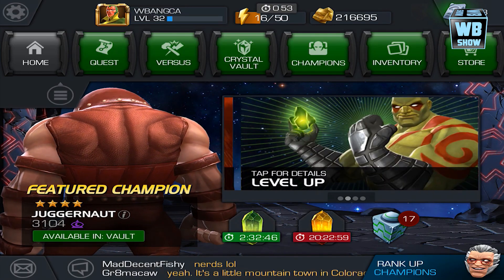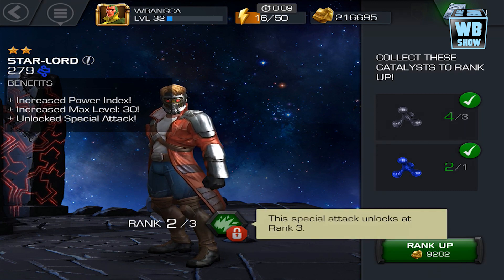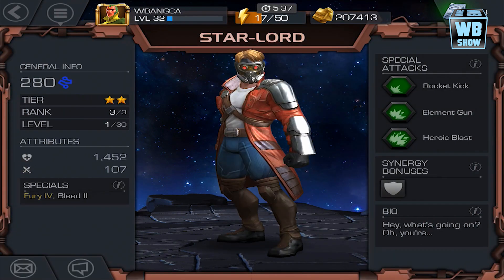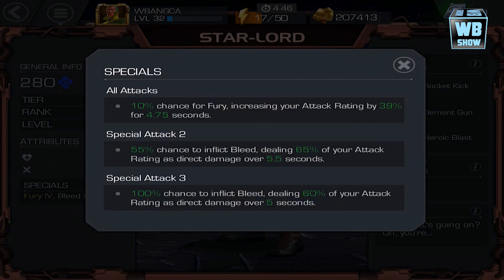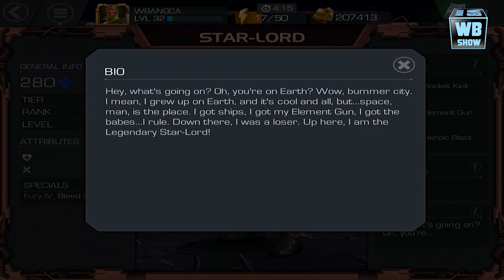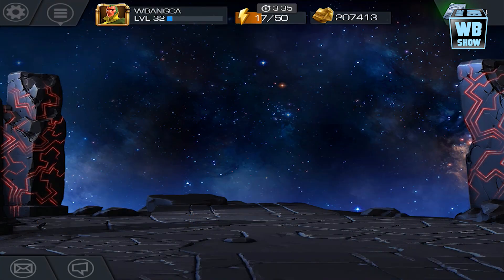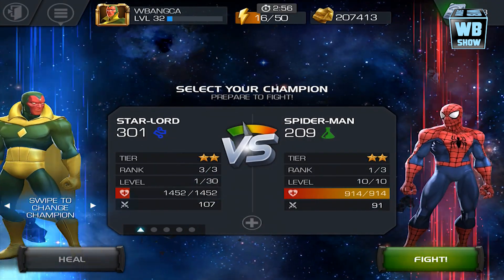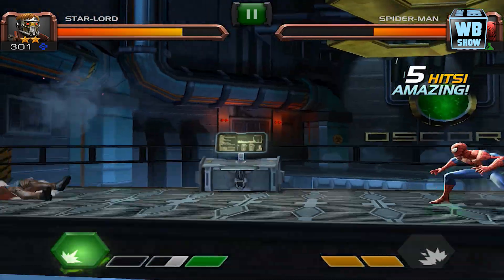Marvel: Contest of Champions - Star-Lord Super Attack Review [iPad/Android]